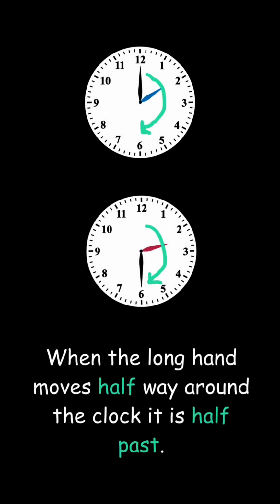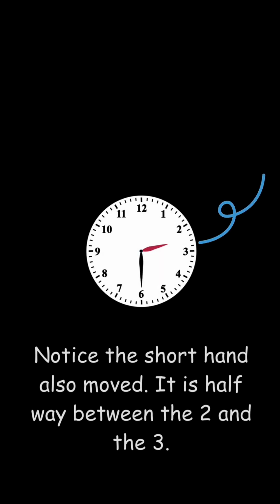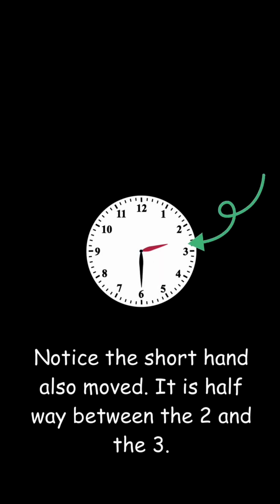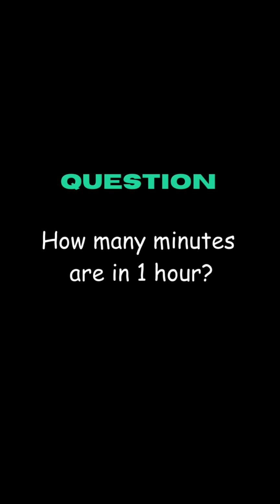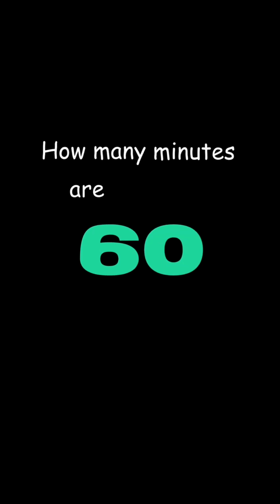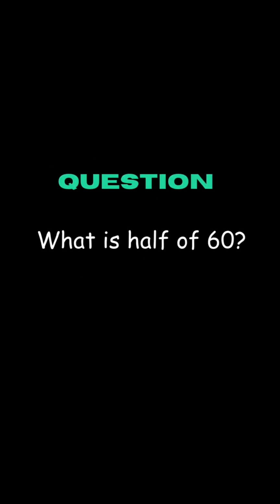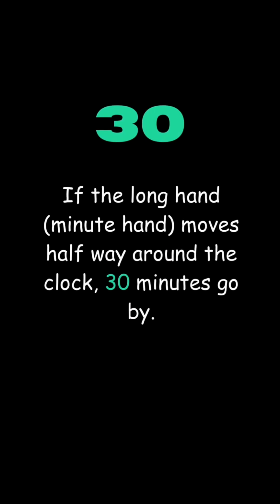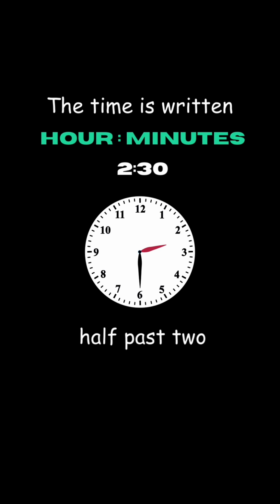Telling Time: Half Past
Intermediate English: Welcome to @EnglishWithColleen! Telling time and reading a clock can be tricky. This is my second video on telling time. In this video, you will learn the parts of a clock and how to tell when it is half past the hour. You will also review telling time on the hour - which you learned in my first video on time. This video is for beginner English learners and students who are learning to tell time. There is a quiz at the end of the video. I will write the answers below.

Quiz Questions and Answers
1. How many minutes are in 1 hour? 60
2. What are the 2 lines that show hours and minutes called? Hands
3. What time is it? 7:30 or half past seven